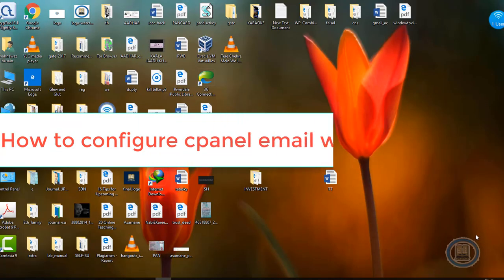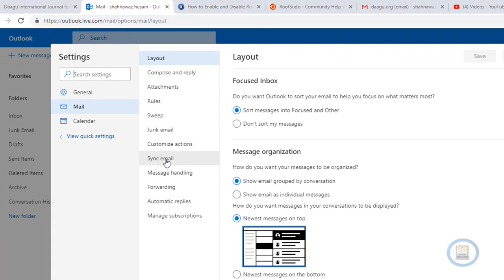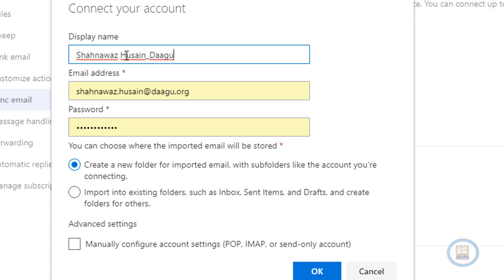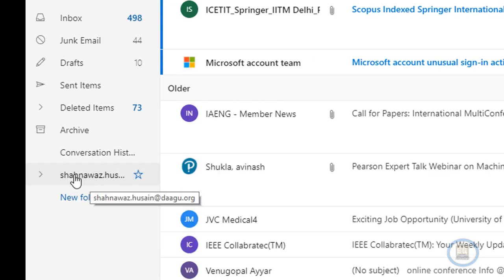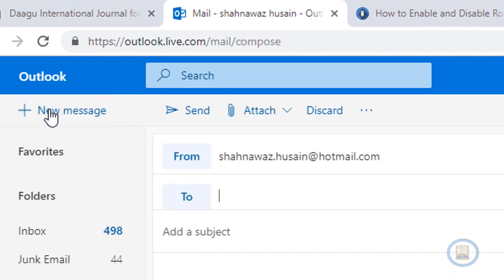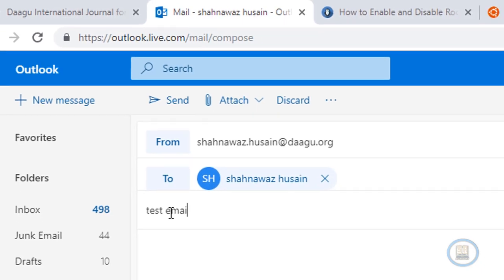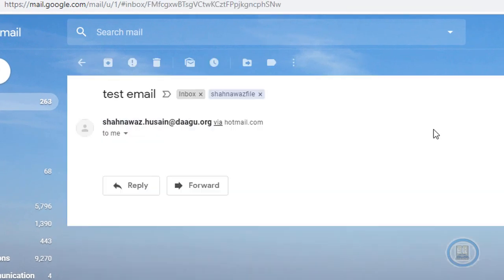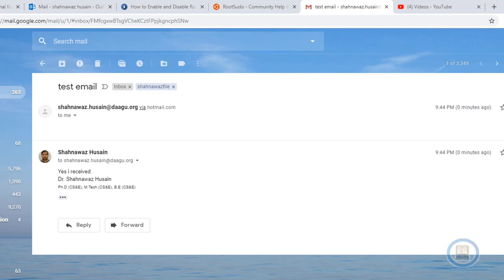How to configure cpanel email with Outlook or hotmail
(Daagu International journal of Basic and Applied Research)
Step-2 login in your outlook.com email.
Step-3 follow the instruction given in tutorial.